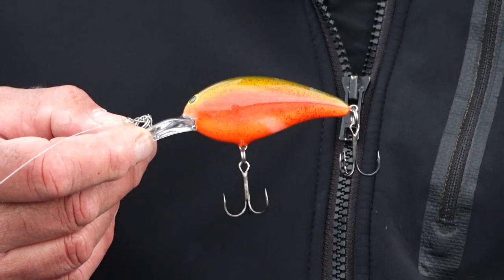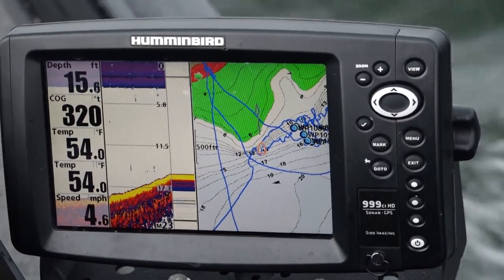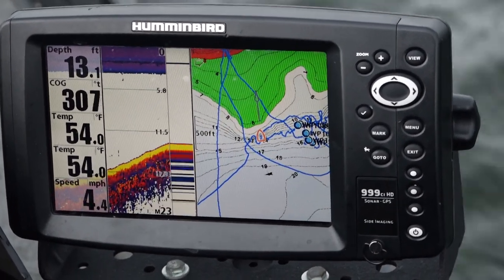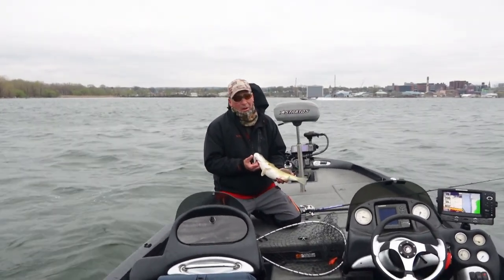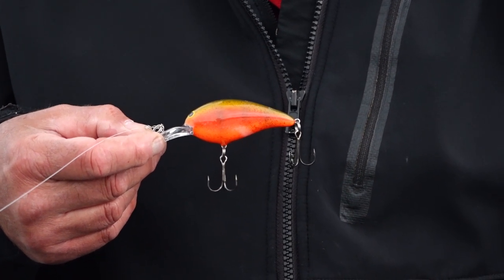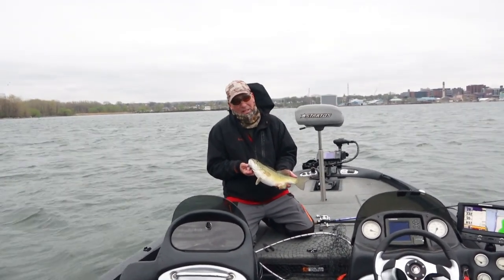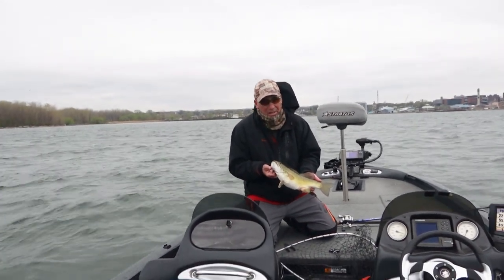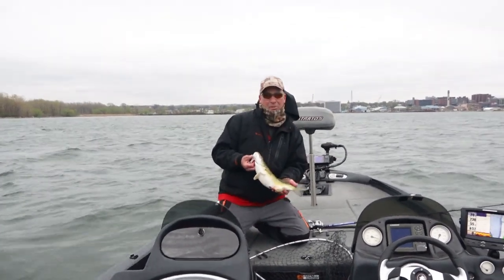Norman Deep Little N | Cranking For Early Spring Smallmouth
Early spring is the right time to be cranking Norman Deep Little N’s for big smallmouth bass. Frank Scalish shares some of his best secrets for not only locating these giants on the ridges of spawning flats, but maximizing your chances by covering water without actually fishing the bait too fast.